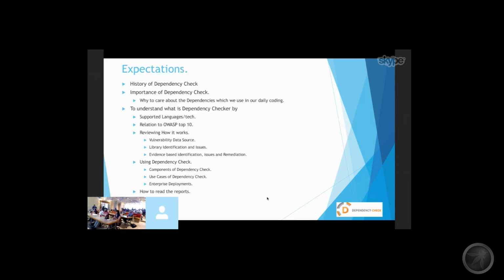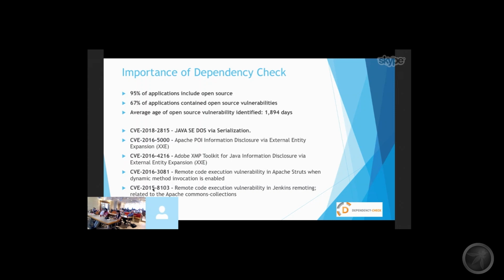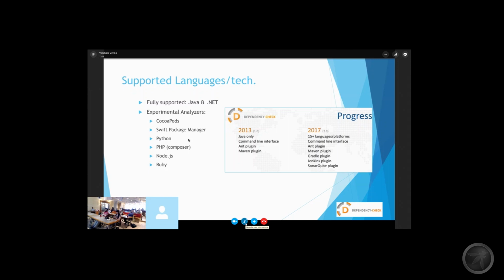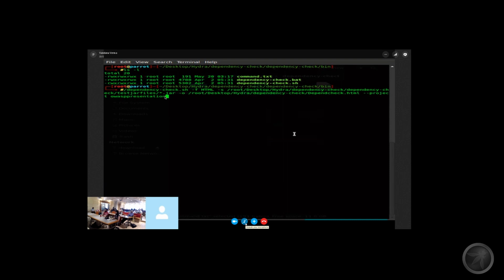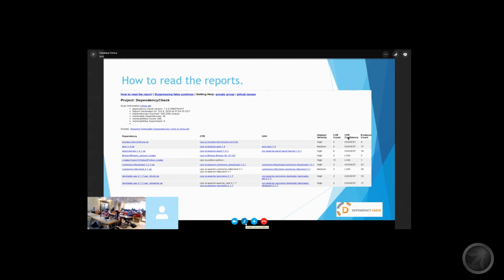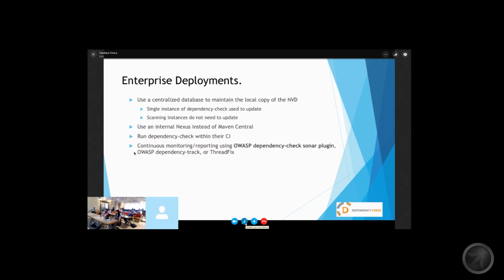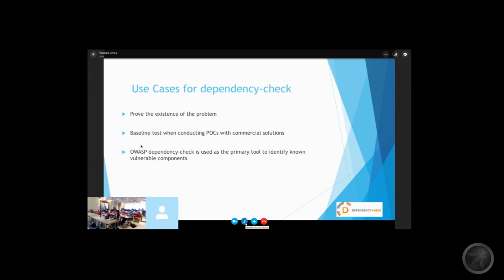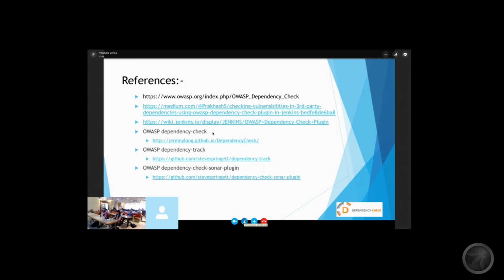OWASP Ottawa July 2018: OWASP Dependency Check with Vandana Verma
Introduction to the Project.To understand what is. Dependency Checker by Supported Languages/tech. Relation to OWASP top 10. Reviewing How it works. Vulnerability Data Source and Evidence based identification, issues and Remediation. How to use Dependency Check Components of Dependency Check. Use Cases of Dependency Check. Enterprise Deployments. How to read the reports.

Vandana Verma is an infosec professional with extensive experience in the industry. She has worked with various multinational companies in her career. Some of the areas she works extensively are Web Application, Network, Mobile and Cloud Security. She also participates in security communities such as null, OWASP, and Infosec Girls. She is also the Volunteer Coordinator - Asia Pacific for OWASP Women in Appsec (WIA), OWASP Bangalore Chapter Leader and passionate about driving more women participation in overall Infosec.